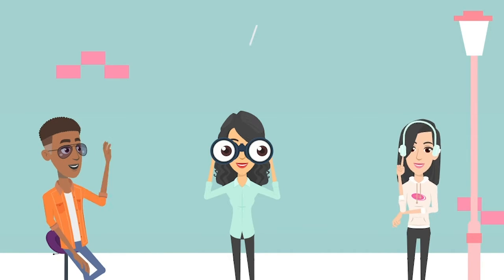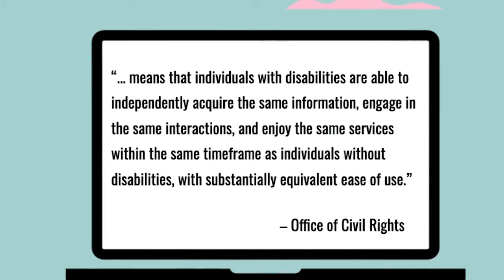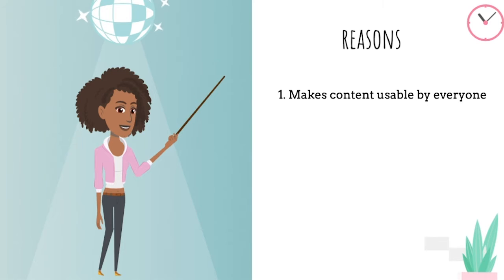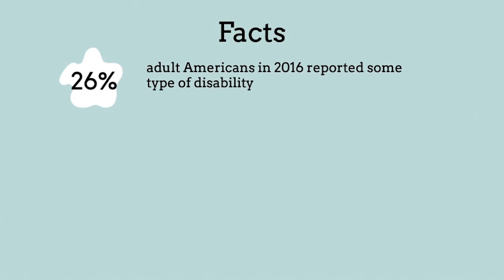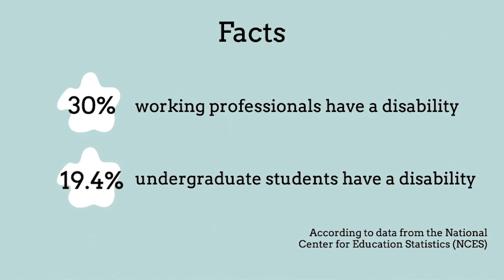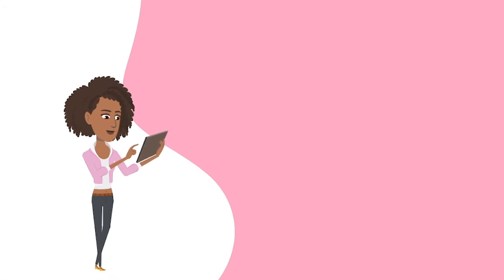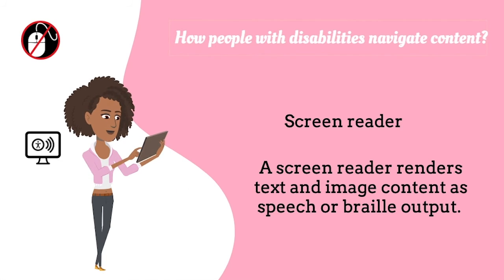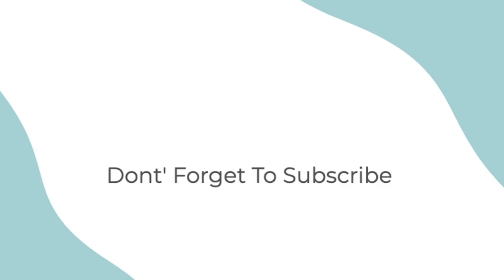Why does accessible content matter?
Why do we need to create accessible content?